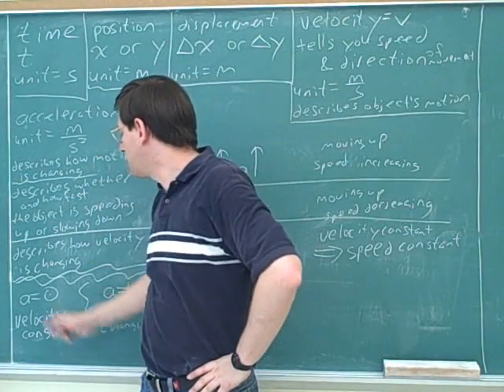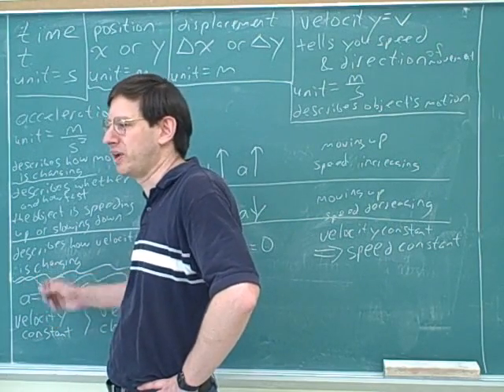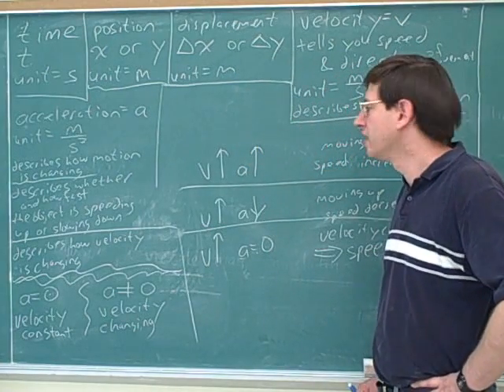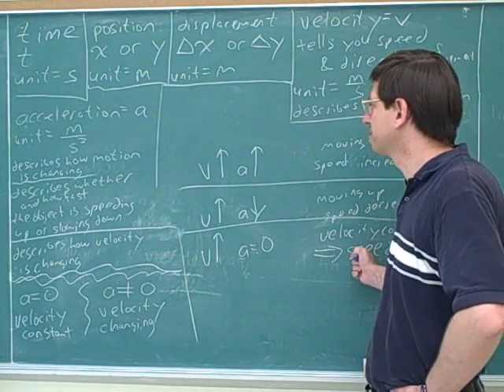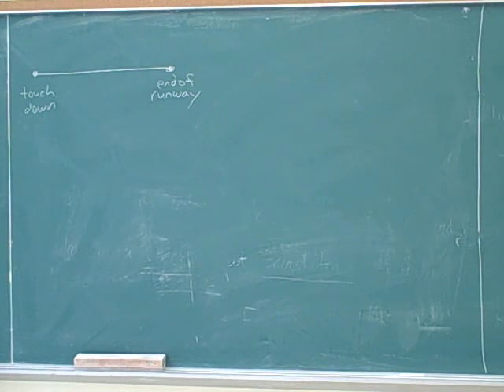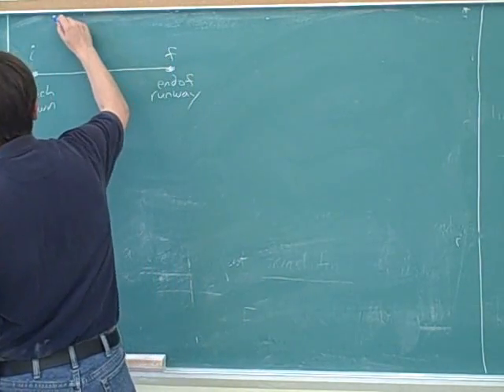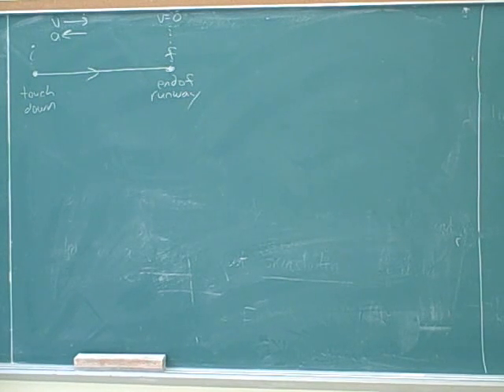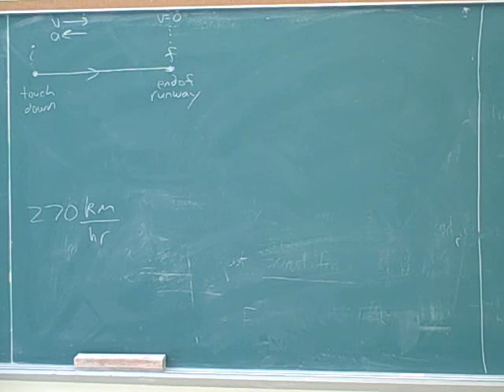More on one-dimensional kinematics (7)